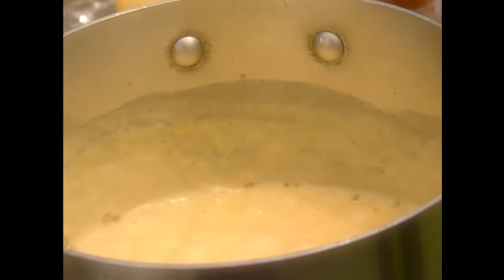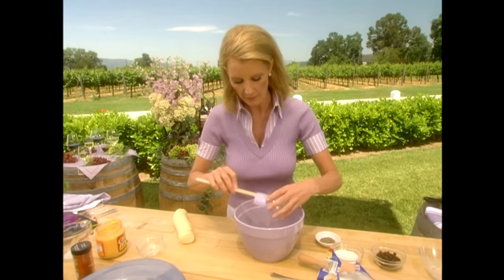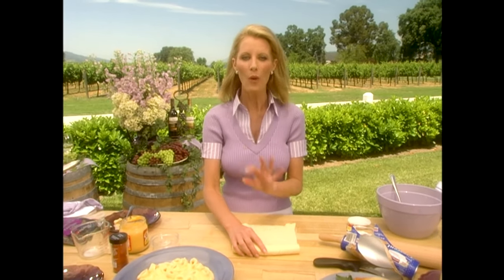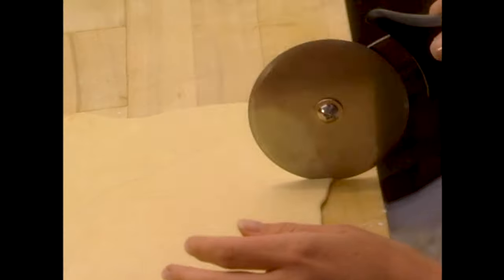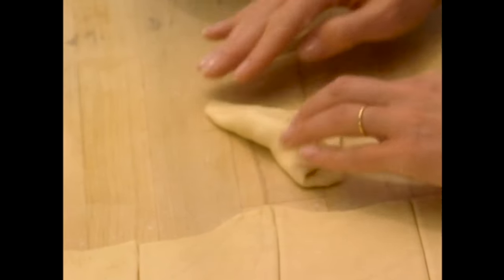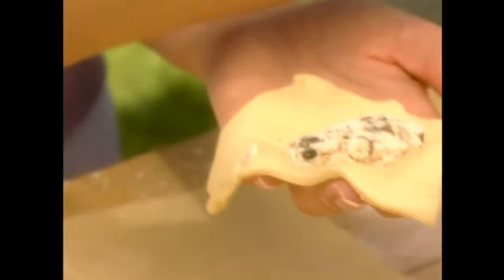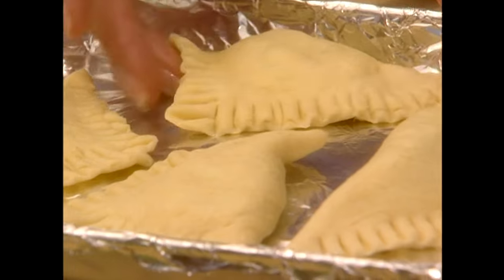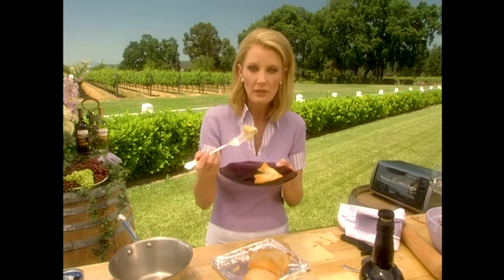Sandra Lee - Mini Cheese and Olive Calzones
Wine and Cheese Party
Semi-Homemade Cooking